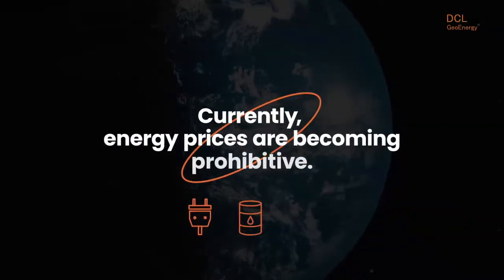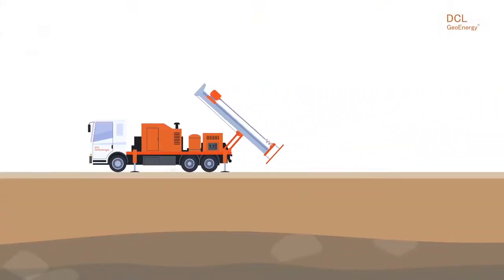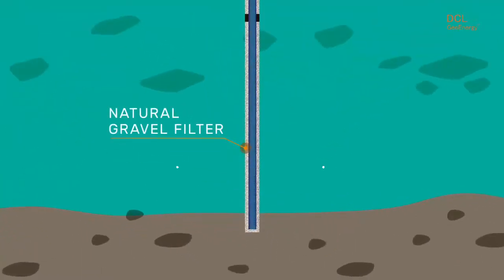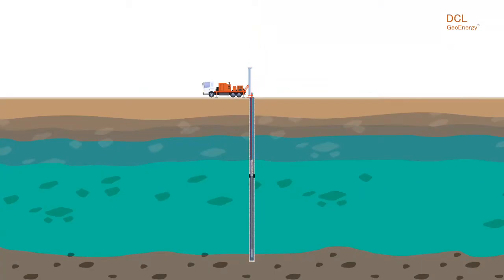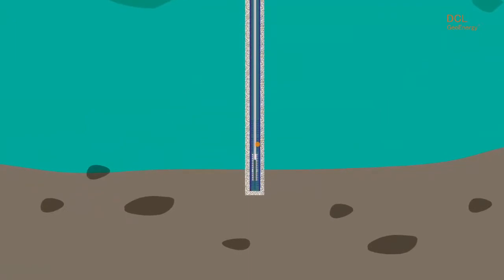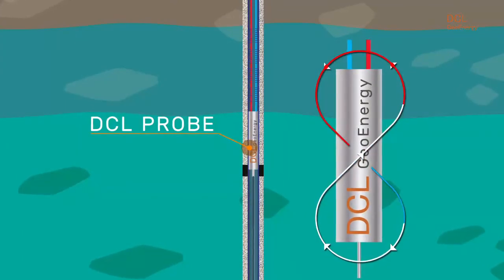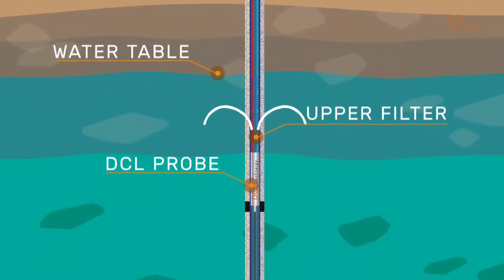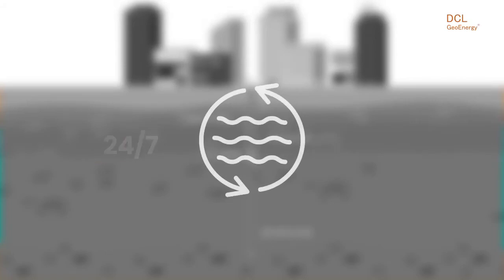Dynamic Close Loop (DCL) Downhole exchanger for closed loop aplications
The DCL (Dynamic Closed Loop) geothermal system takes advantage of the energy stored naturally in the earth.

The system utilizes a vertical perforation, like a water well, jacketed and protected with a natural gravel filter which provides filtration during circulation of the groundwater within the borehole.

The DCL geothermal assembly is placed inside the borehole and connected to the building heating and cooling equipment (i.e. geothermal heat pumps). And that's it. The energy stored in the subsoil is available for exchange with the building systems.

The process is so simple. Groundwater circulates from the lower filter through the DCL probe, where it exchanges energy with the closed-circuit system (building side) and releases through the upper filter of the perforation.

The heat exchange basis is convective and the groundwater never mixes with the building’s closed loop hydronic circuit..

After the exchange, groundwater is forced to travel a long and slow path, exchanging heat with the aquifer from which it recovers its temperature until it is pulled through the DCL assembly again.

This process continues 24/7 as the subsoil continually exchanges energy naturally.

This technology applies to homes, offices, commercial, tertiary, industrial processes, swimming pools, and low-temperature thermal processes.